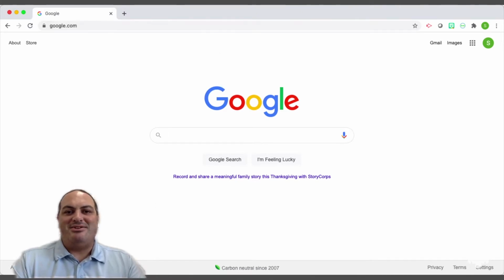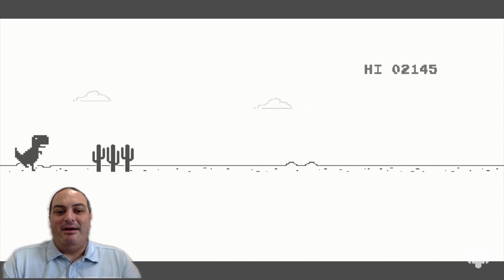Google Dinosaur Game - Gamified Review - GamifiedClassroom.com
We take a look at Google Dinosaur Game and not just when our internet is disconnected.  It's really fun and easy to play.

GamifiedClassroom.com - A Collection of Resources for the Gamified Classroom to increase student engagement

Chrome://dino